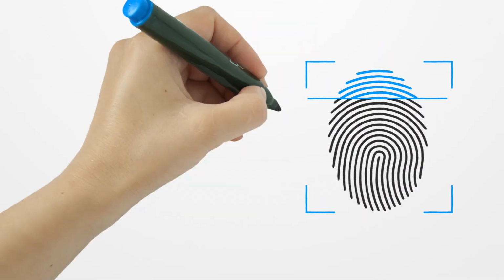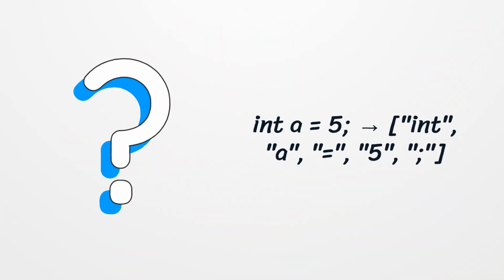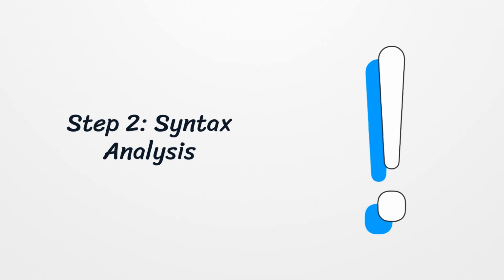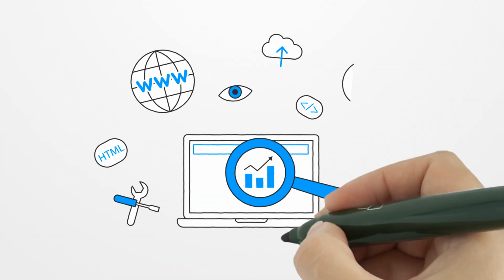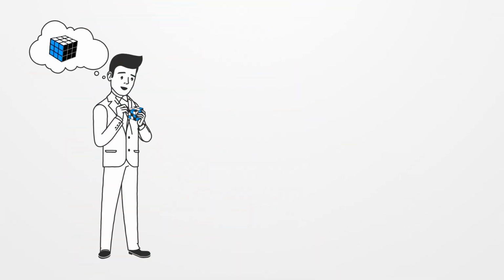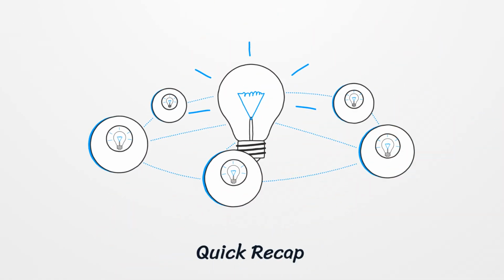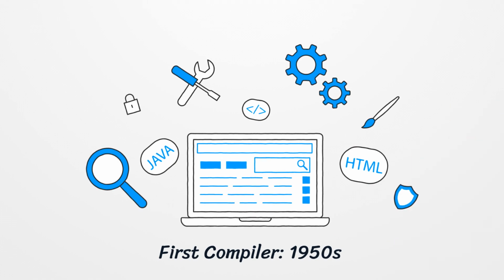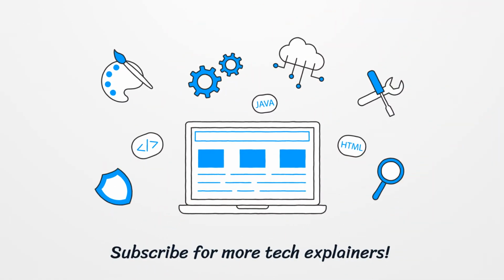How a Compiler Actually Works Simple Explanation for Beginners Coding Basics Explained Lunatic Coder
Ever wondered what happens behind the scenes when you press RUN in your code editor? 👨‍💻⚡
This video breaks down how a compiler actually works — in the simplest and most beginner-friendly way possible!

Whether you’re learning C, C++, Java, Python, or any programming language, understanding the compiler will level-up your logic, debugging skills, and coding confidence.